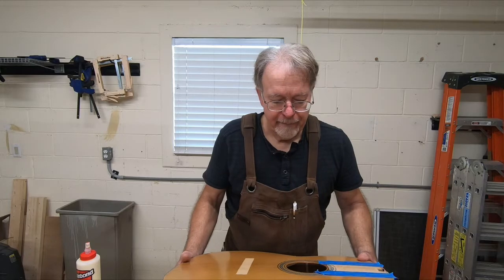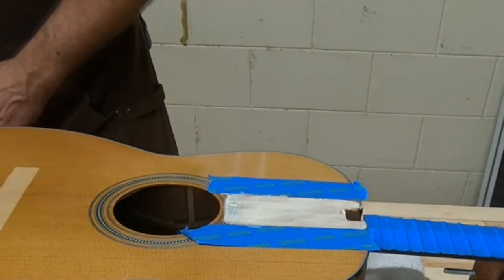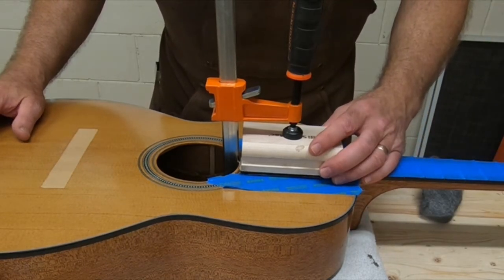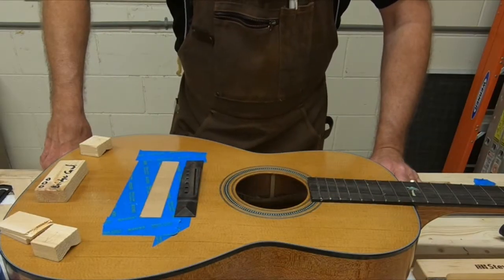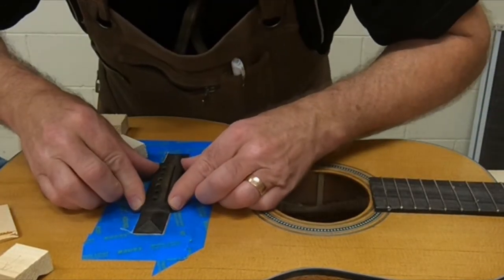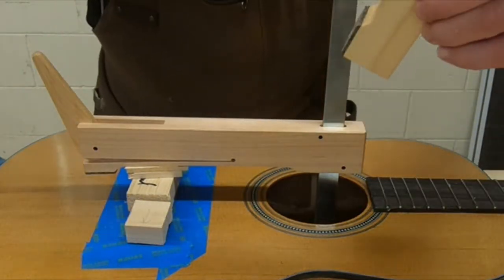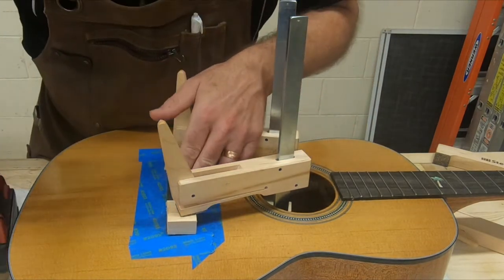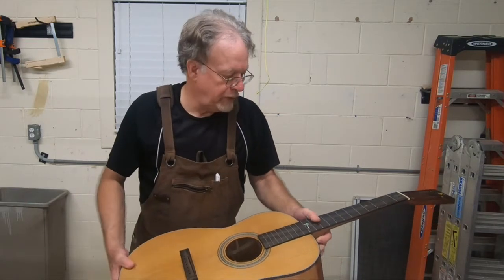000 Build 20 Attach Neck & Bridge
I attach the neck and bridge to the body.  It looks like a guitar!

Introduction Music: The Future Didn't Last